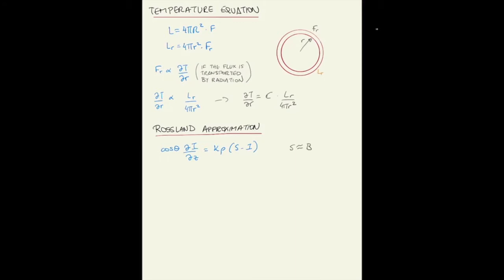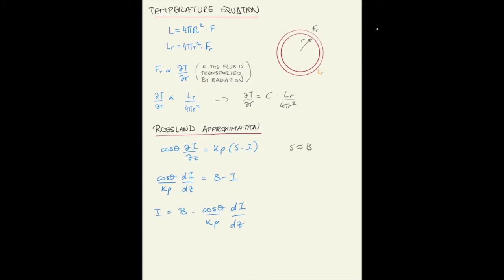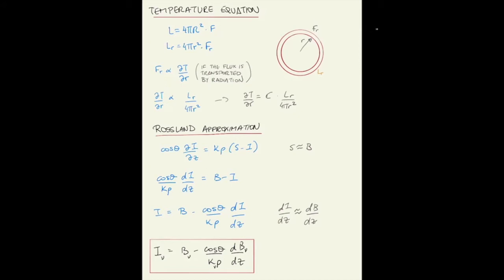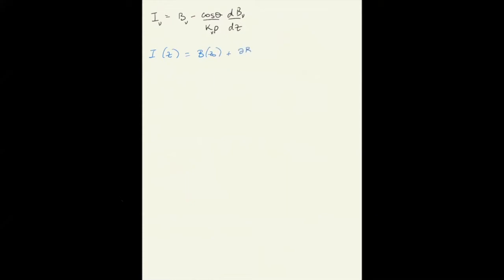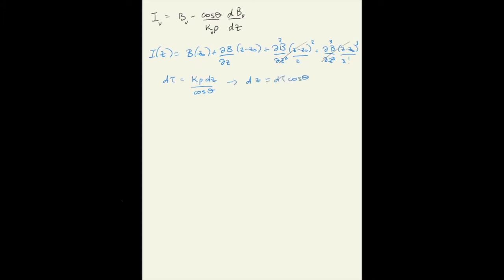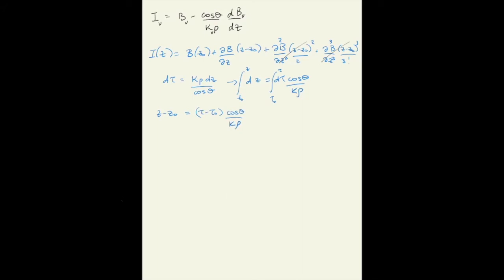ASTR 503 - Class 20 - Video 2 - Rossland Approximation: Intensity